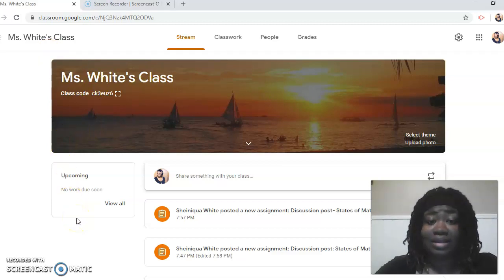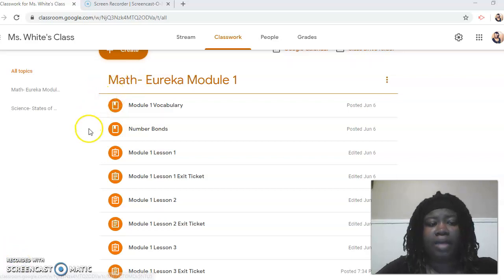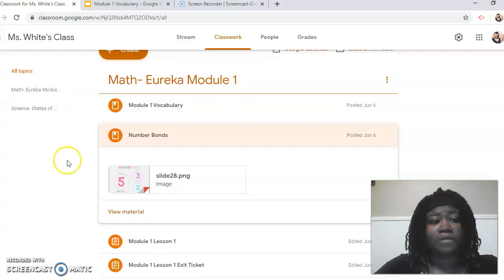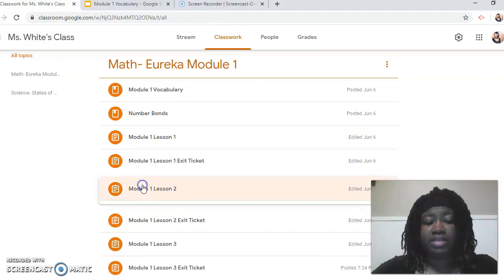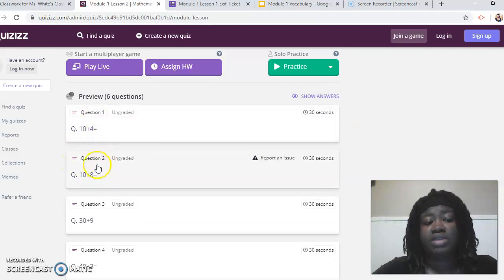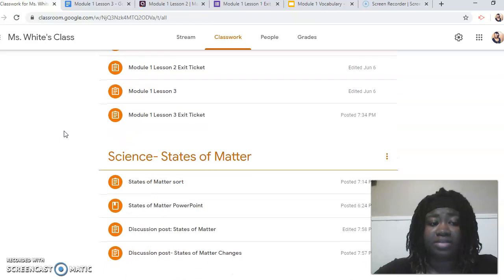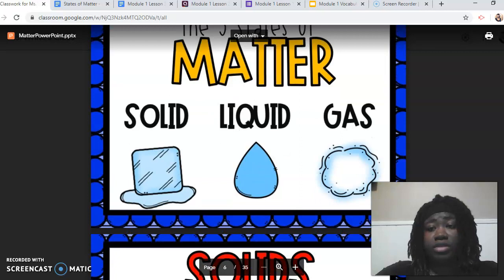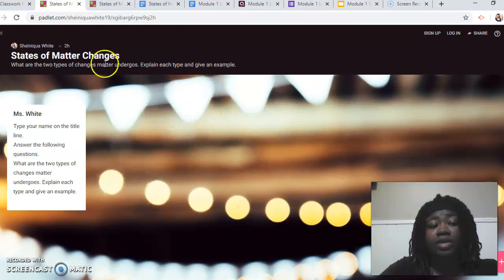Ms. White's Google Classroom